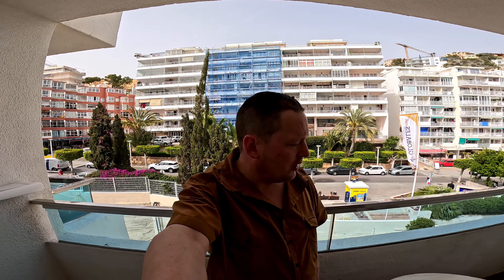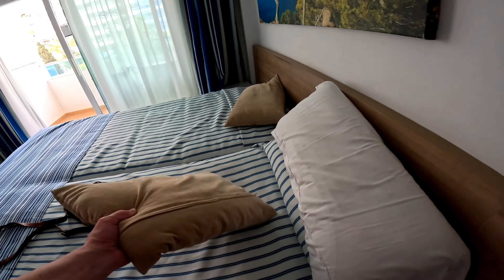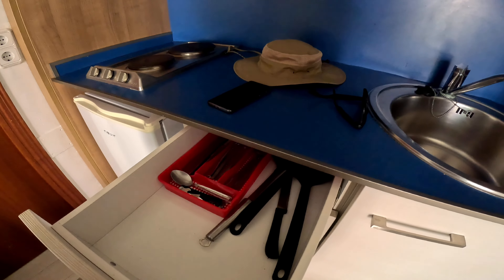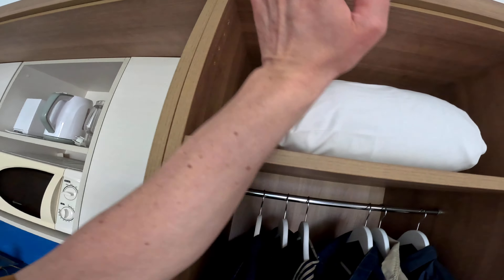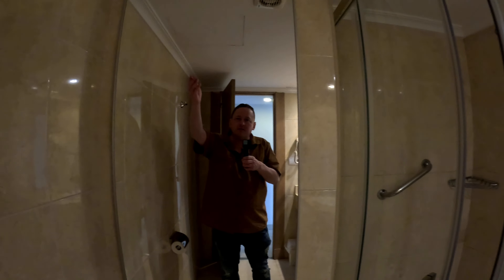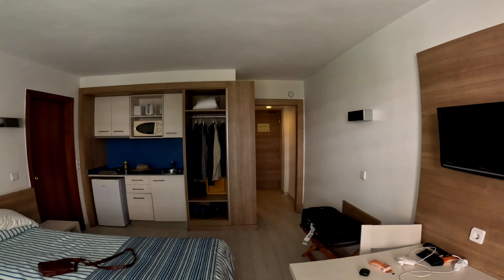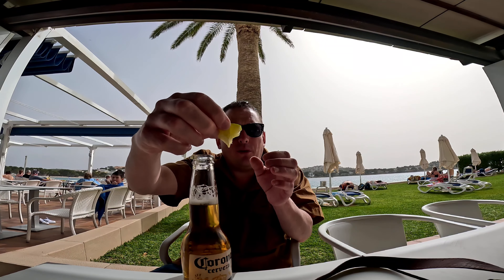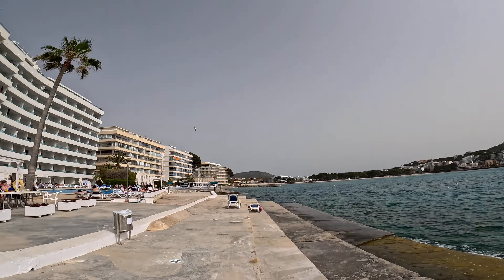"Hotel Globales Verdemar 🇪🇸 | Room Review in Santa Ponsa, Majorca!"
My thoughts on a standard hotel room in Globales hotel Verdemar in Santa ponsa Majorca